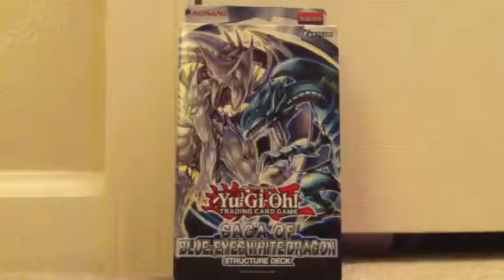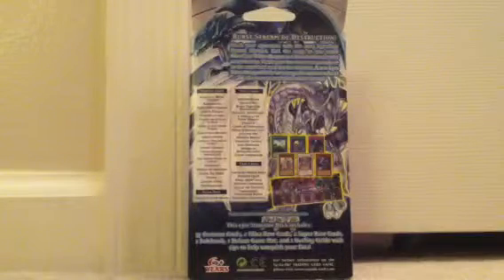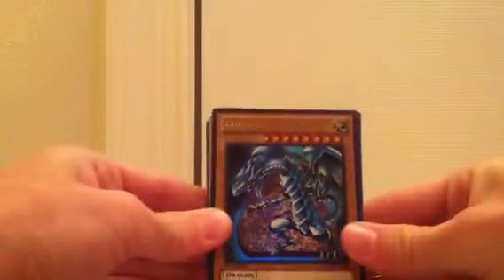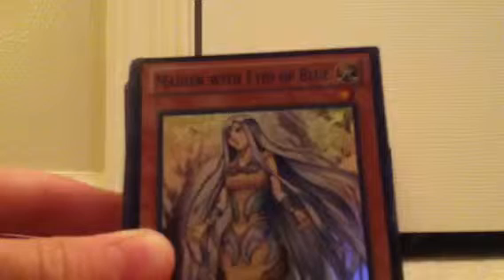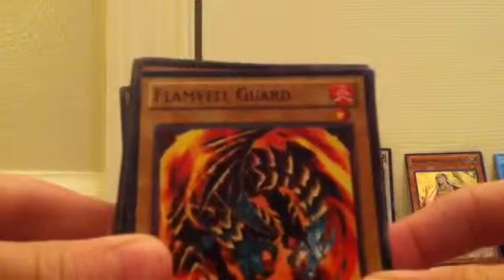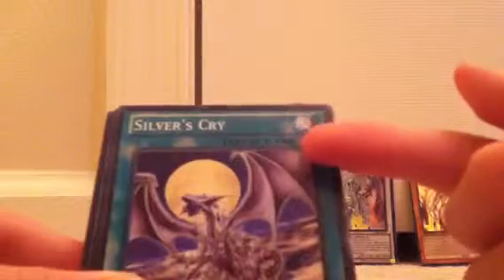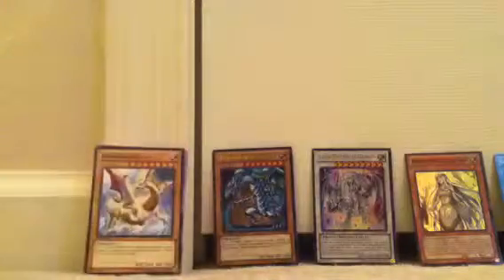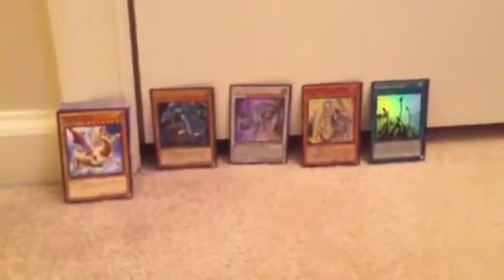Best Yugioh Saga Of Blue Eyes White Dragon Structure Deck Opening and Review!